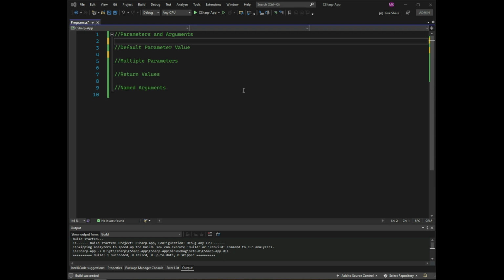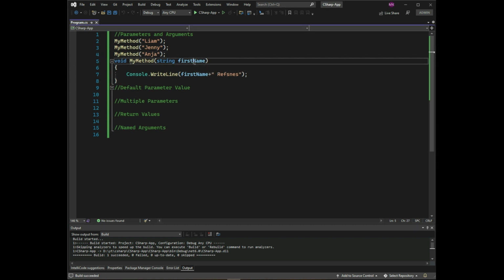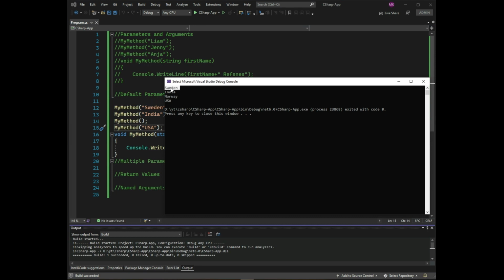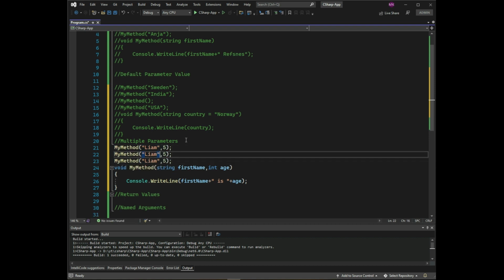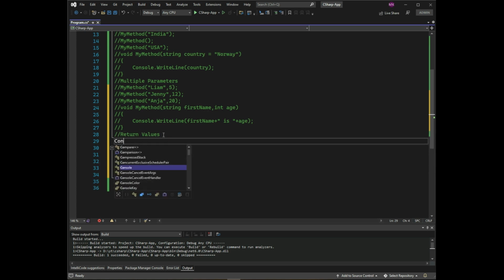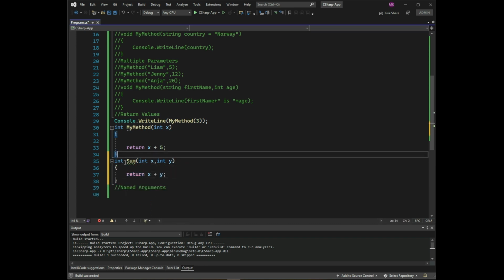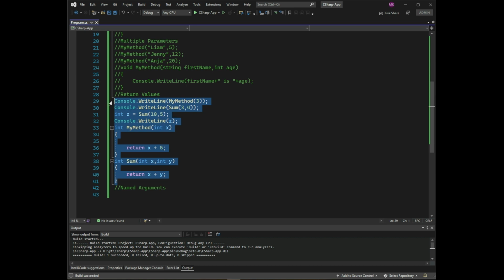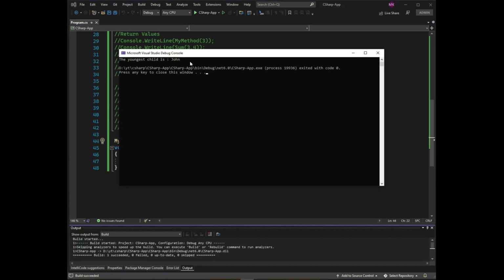😀C# tutorial for beginners - Method Parameters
Information can be passed to methods as parameter. Parameters act as variables inside the method.

They are specified after the method name, inside the parentheses. You can add as many parameters as you want, just separate them with a comma.